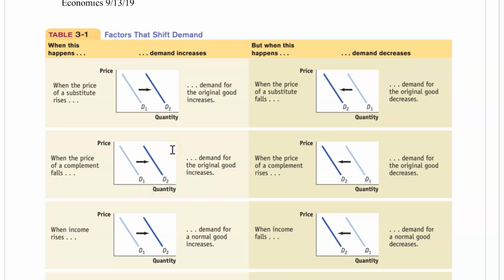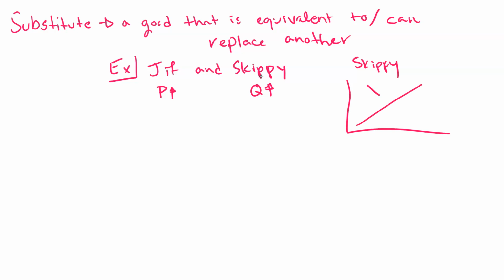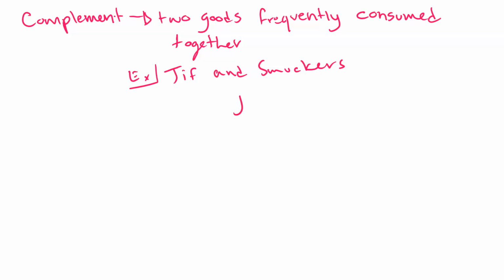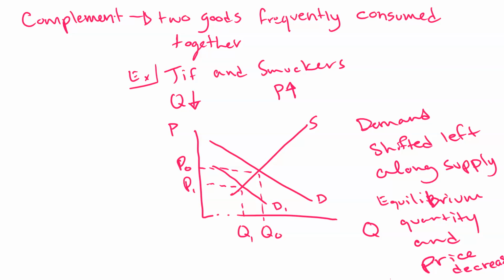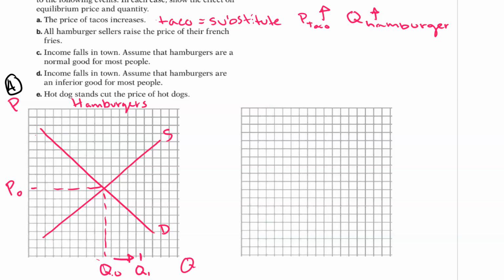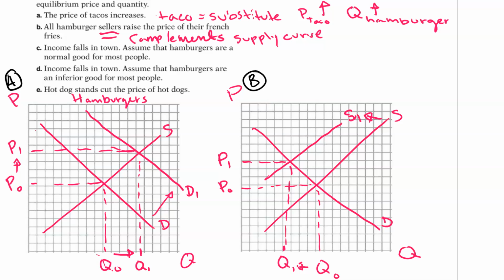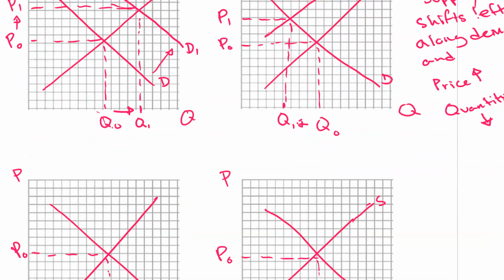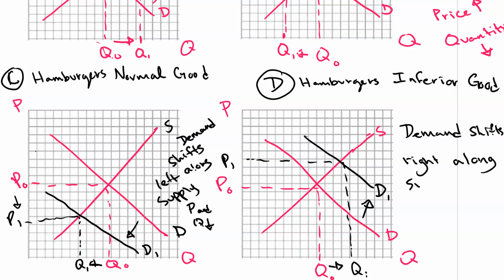Supply and Demand Shifts